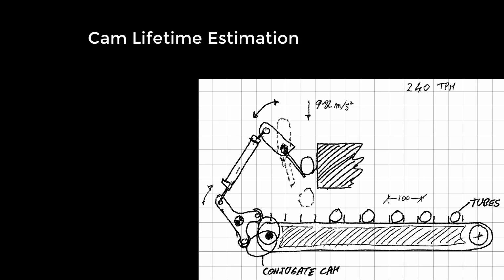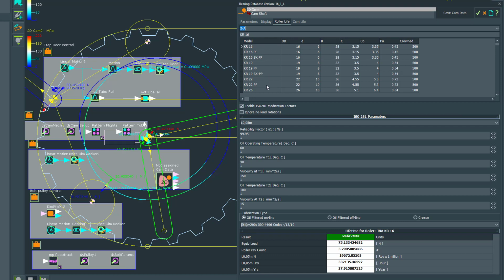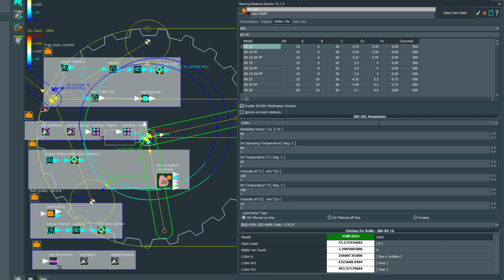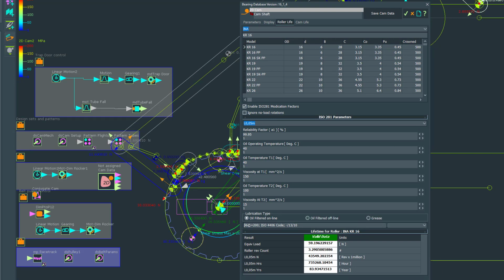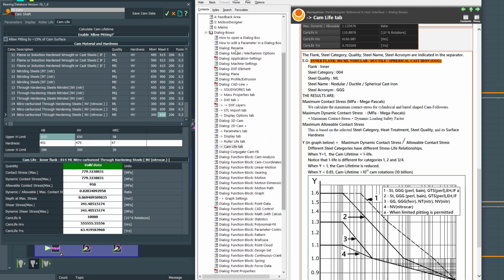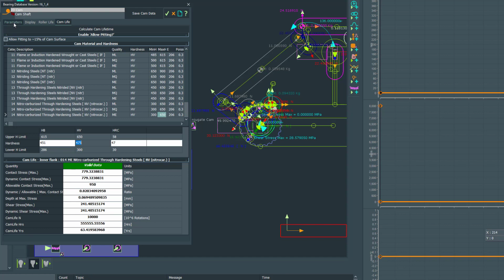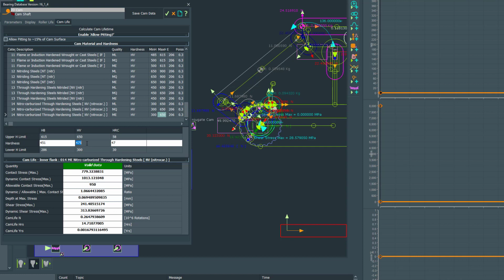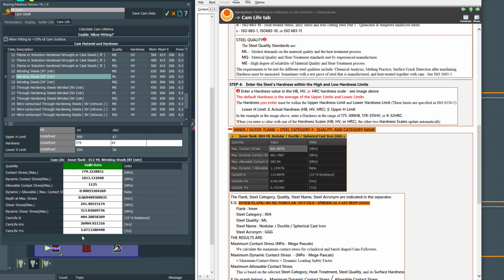Cam and Roller Lifetime Estimation using MechDesigner Part 2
The model built in the last video is used to demonstrate cam and roller lifetimes.